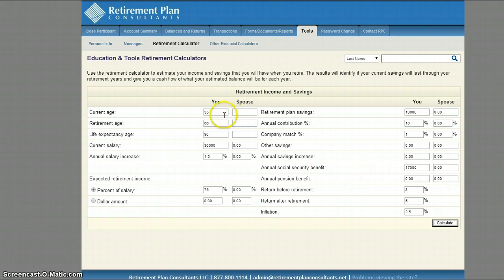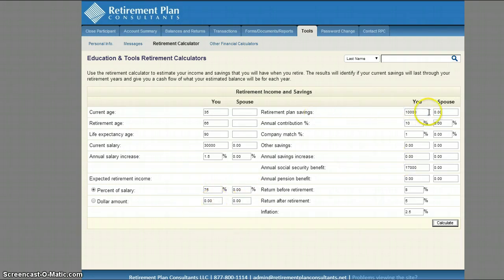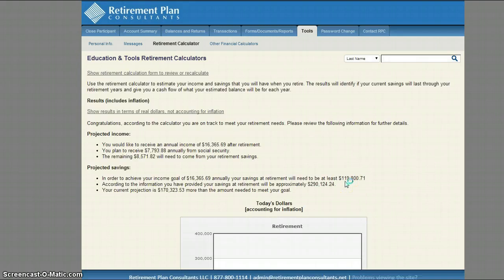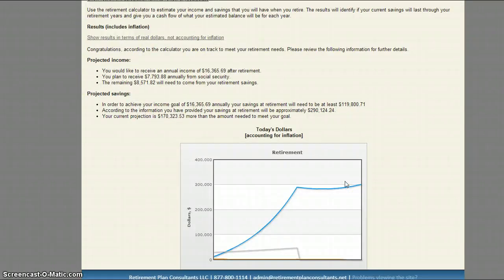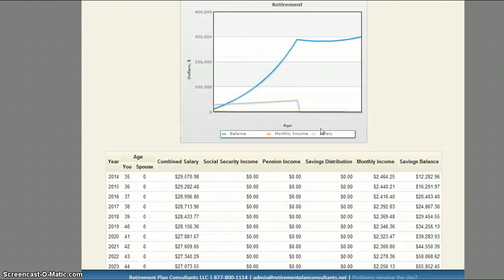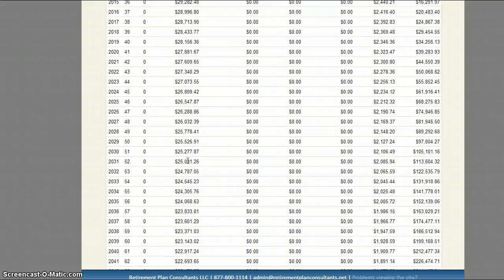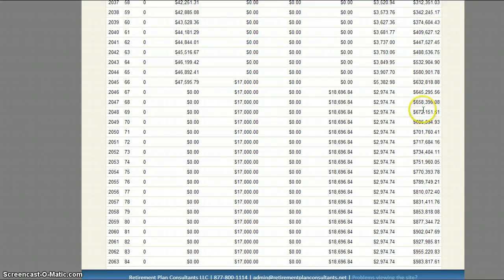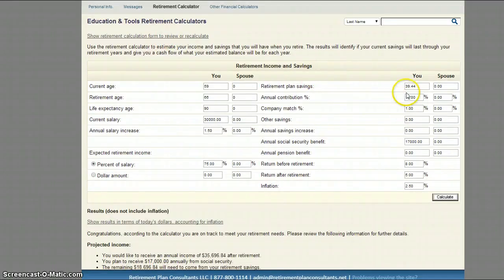401k Website Tips & Tricks - May 2014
Retirement Calculator